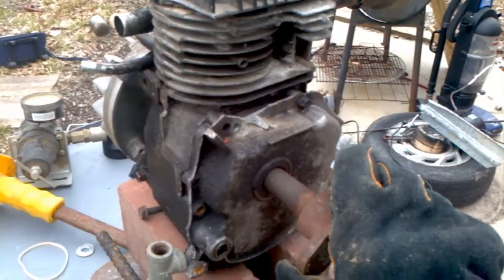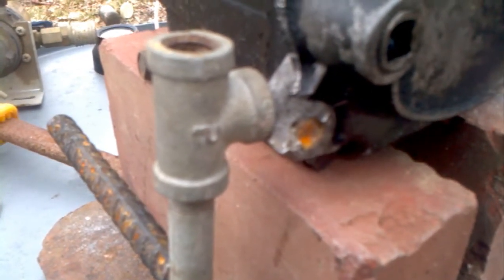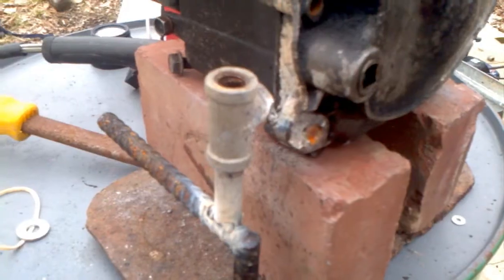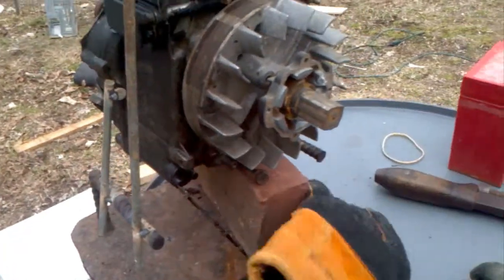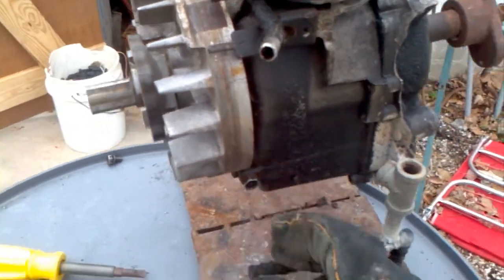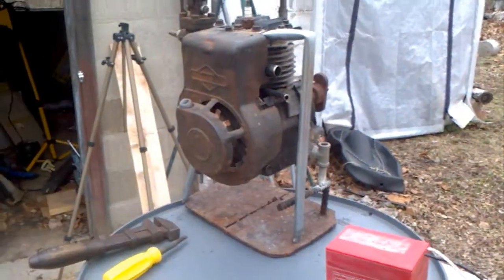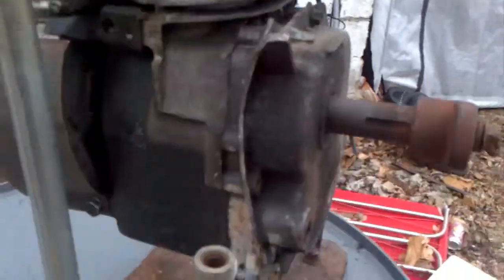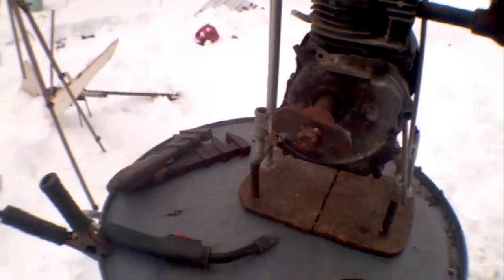mounting my steam engine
this is a steam engine i made in 2010. i usually destroy my inventions so its kinda good i kept this one. but it was difficult to use since it didnt have a stand to hold it up, so i fixed that.

this engine was an old mower i got that had tried to mow down a railroad spike that was in the grass, thats why the entire engine wobles because the crank shaft was bent horribly. it took me about 2 weeks to re-shape the lobes on the cam shaft and even now its out of timing, but its good enough for what i need it for.

so now that i have my steam engine ready, my goal is to build a boiler that can run it for 5 minutes. i'm already working on the boiler, just needing some odd parts.